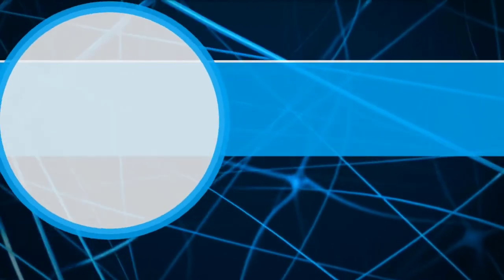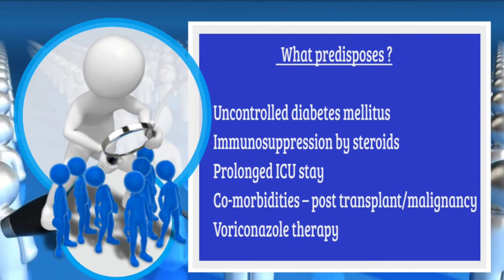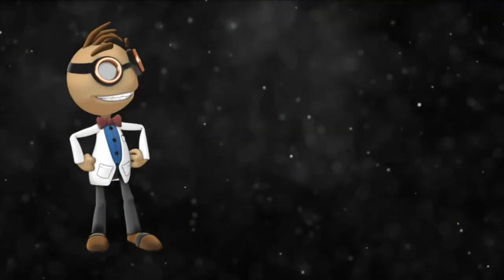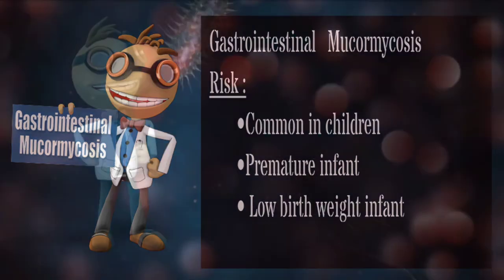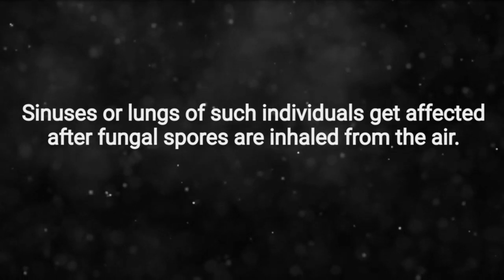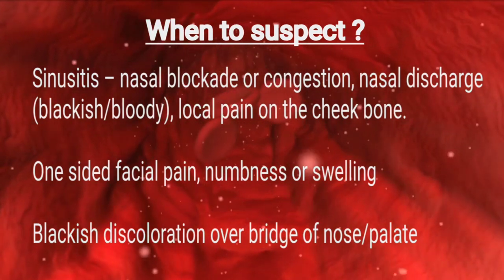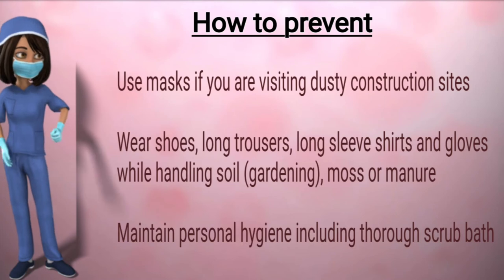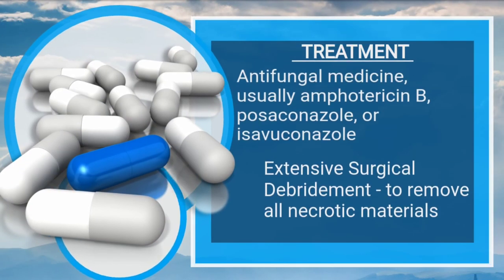MUCORMYCOSIS | Black fungus | Types | causes | Signs and symptoms | Prevention and Treatment.